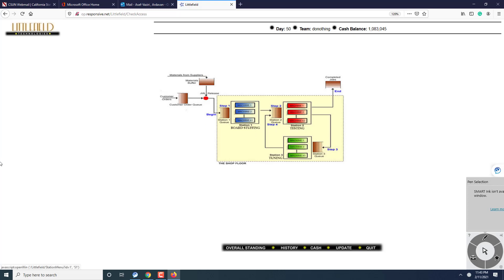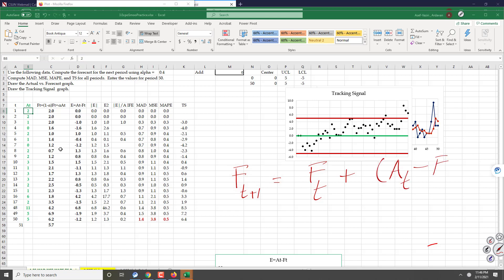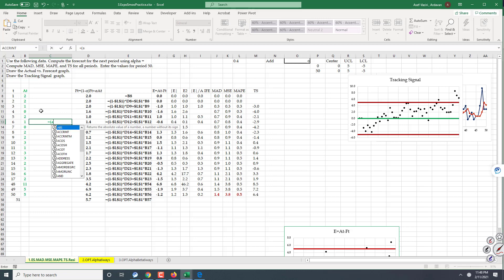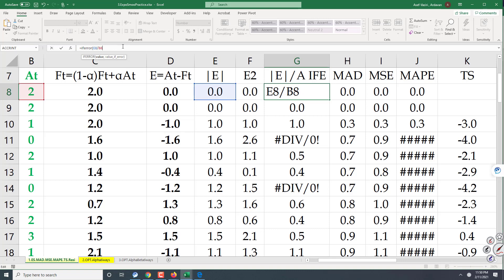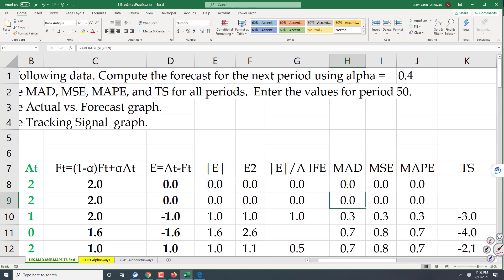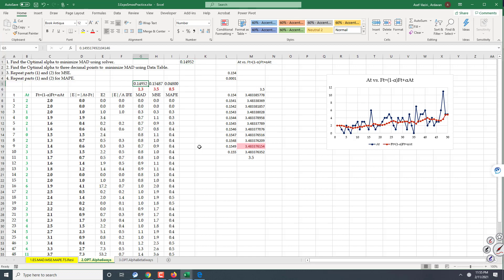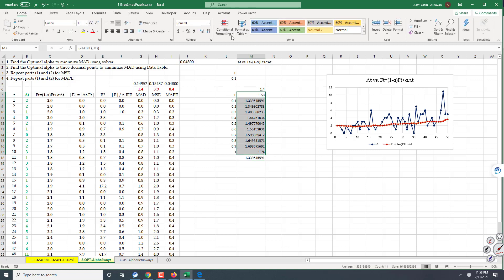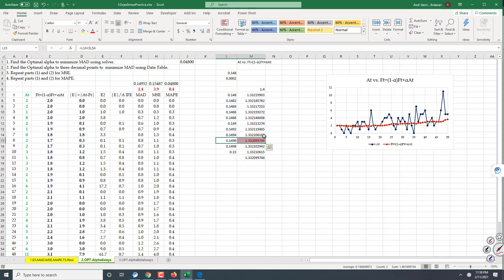Exponential Smoothing Quick review and Two Ways to find optimal MAD, MSE, MAPE.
I quickly review Exponential Smoothing and find optimal alpha in two ways and for three measures. I use SOLVER and Data Table to find optimal alpha to minimize MAD, MSE, and MAPE. I show a simple way to find alpha using Data Table to many decimal points.